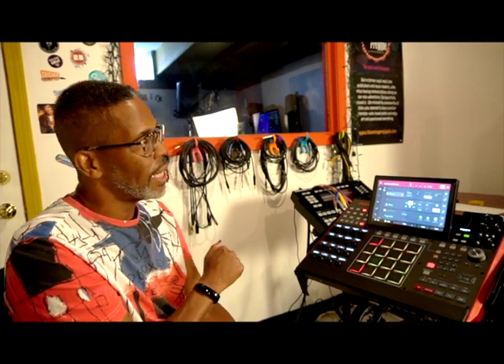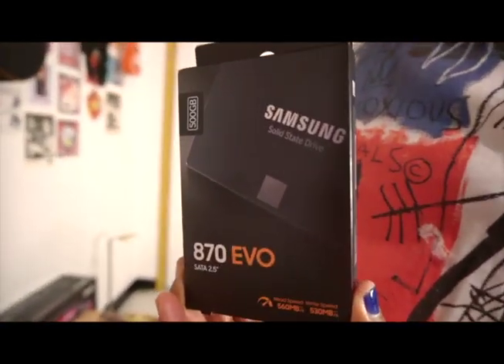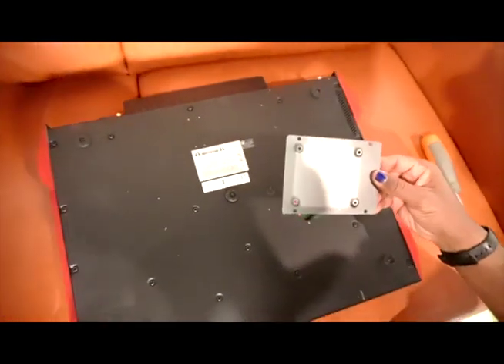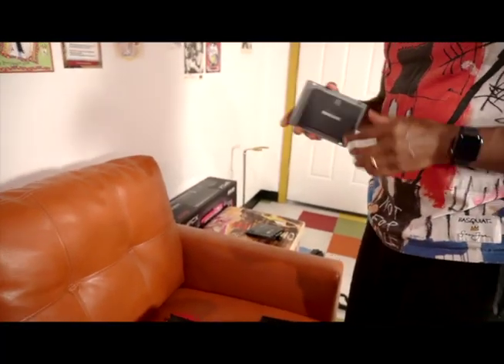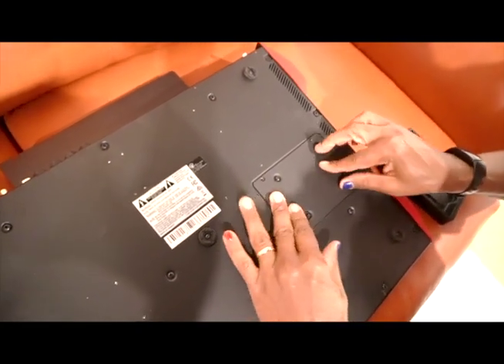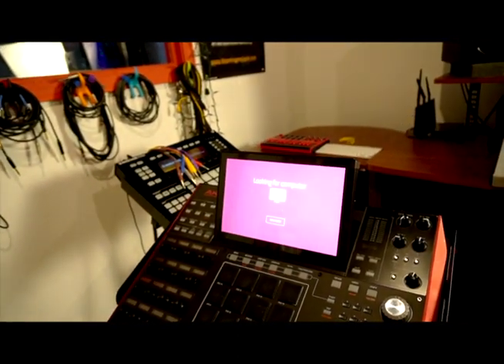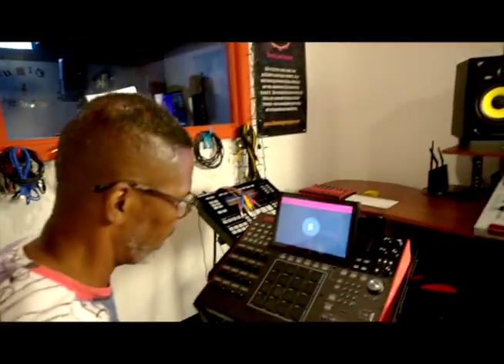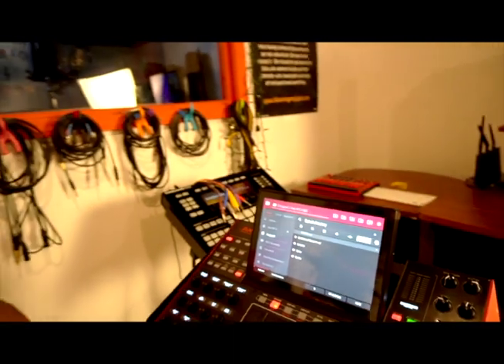Adding an SSD Drive to the MPCX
Installing an SSD Drive to AKAI MPC X Video Description

Here’s how to install a 512GB Samsung SSD 870 EVO Drive to the newest addition to the studio family.

CHECK OUT:
1. AKAI MPC X unboxing
2. Sire Marcus Miller V7 4-string Bass Unboxing
3. Hartke HD-15 Bass Amp Unboxing
4. Fodera YinYang Bass Unboxing
5. Sandberg Bass Unboxing California Nighthawk
6. Fender American Professional Telecaster Guitar Unboxing

What equipment have you bought to help inspire you? Please share with us in the comments below.

MUSIC: “Dragon Stomp,” courtesy of PMG Cool & Quirky Custom Music (available through Songtradr

*This is an unsponsored post, but Sweetwater Sound has really great customer service and that’s where we bought it.

NOW:
• Funk album, “Sugar Fit,” by Bourgeoisie Paper Jam

More Ways to experience B L O O M I N G    P R E J I P P I E :
• Funky Happy People (Who Listen to a Variety of Genres of Music) Facebook Group

Until next Monday, here’s wishing love, peace, and chicken grease!